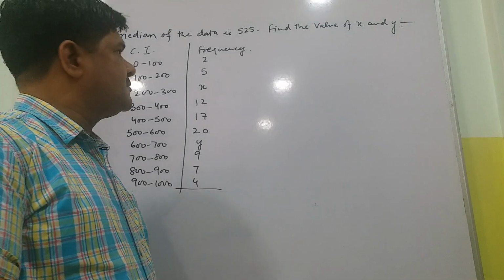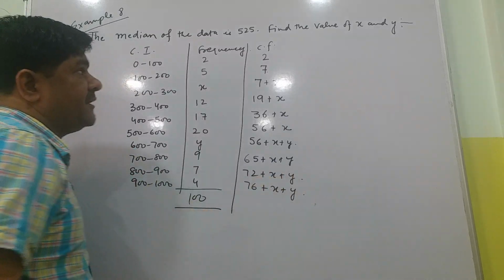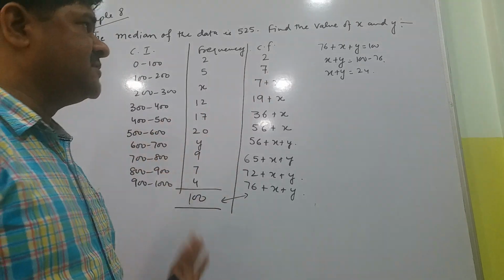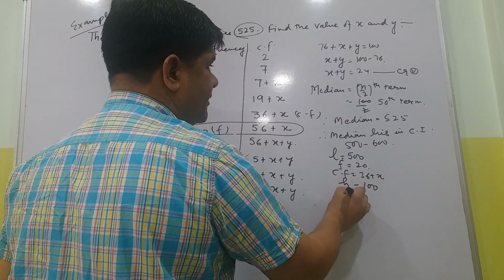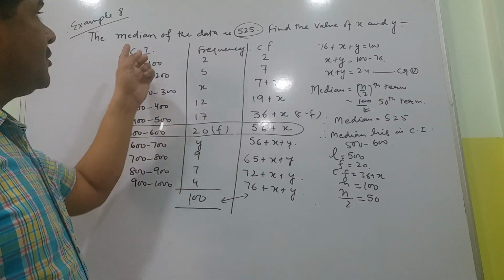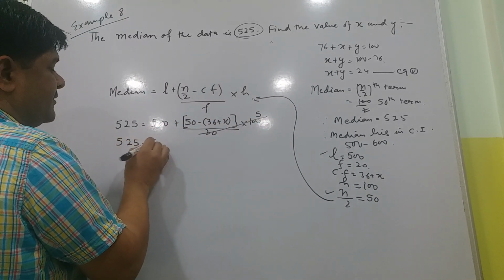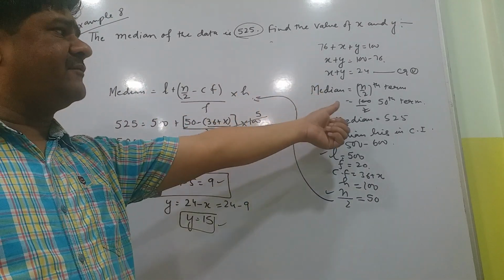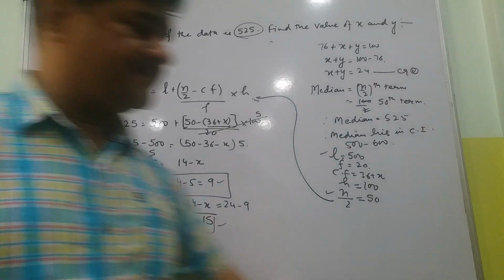Ch-14-Statistics Class 10( To calculate unknown frequencies when median is given)